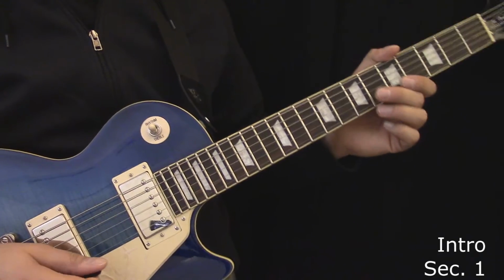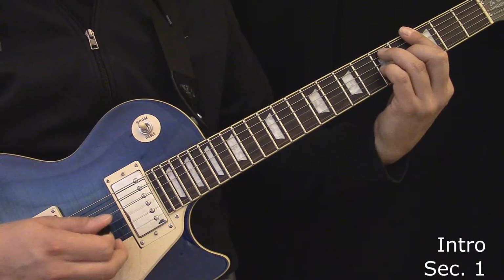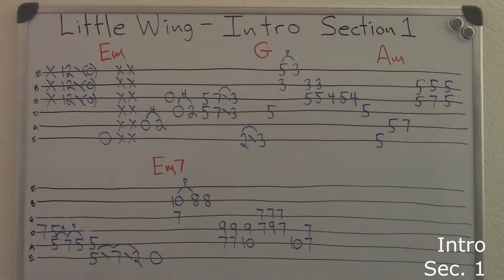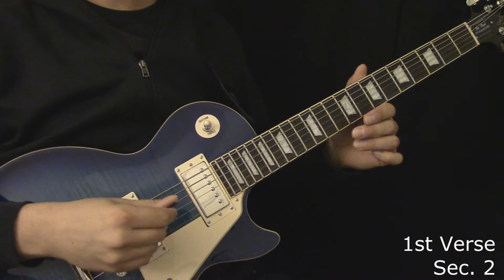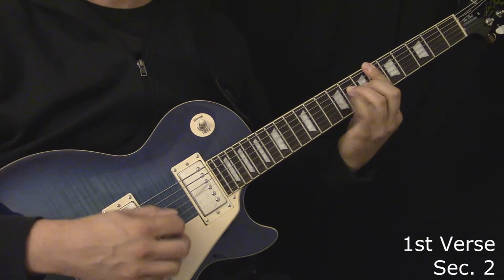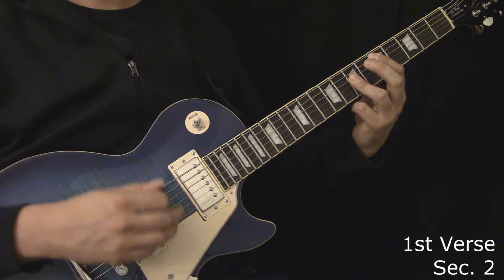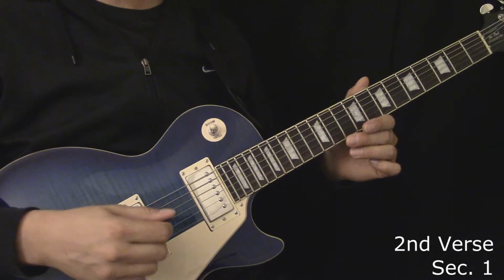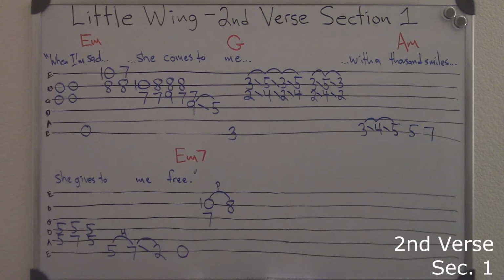Little Wing by Jimi Hendrix Guitar Lesson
A version of Little Wing by Jimi Hendrix for guitar in standard tuning.
0:05 Play through
2:09 Tuning (tune to flats to play along with recording)
2:17 Basic chord progression
3:14 Chord manipulations
5:58 Intro section 1
6:24 Intro section 1 tablature
6:38 Intro section 2
7:07 Intro section 2 tablature
7:20 1st verse section 1
7:41 1st verse section 1 tablature
7:54 1st verse section 2
8:17 1st verse section 2 tablature
8:30 2nd verse section 1
8:49 2nd verse section 1 tablature
9:02 2nd verse section 2
9:31 2nd verse section 2 tablature
9:44 Solo
10:25 Solo section 1
10:49 Solo section 1 tablature
11:03 Solo section 2
11:29 Solo section 2 tablature
11:40 Solo outro
11:55 Solo outro tablature